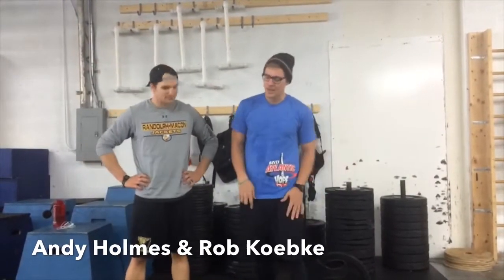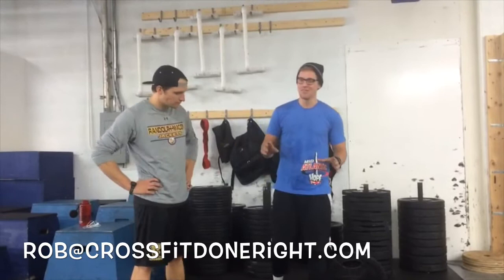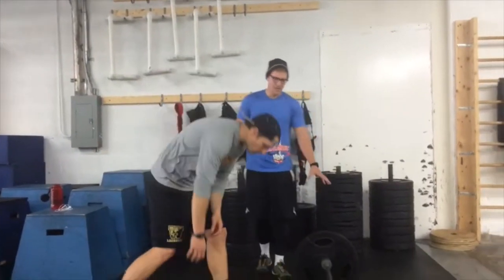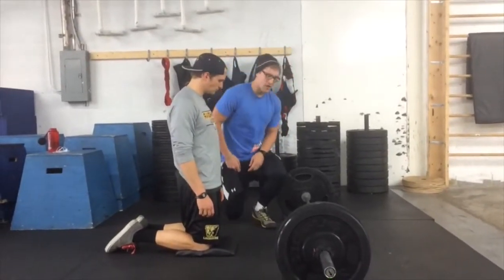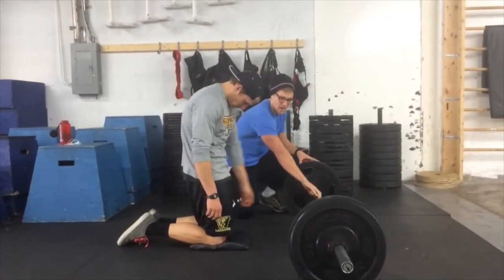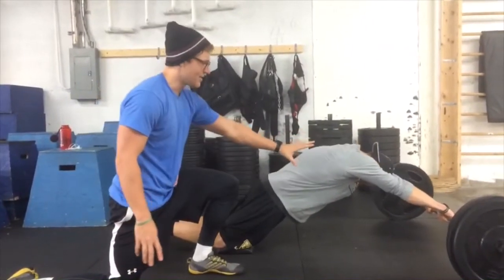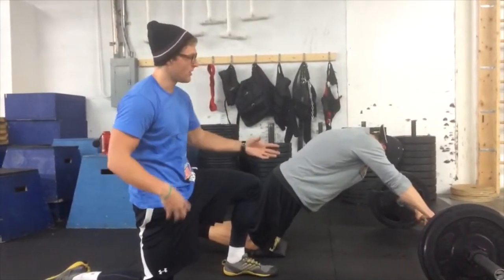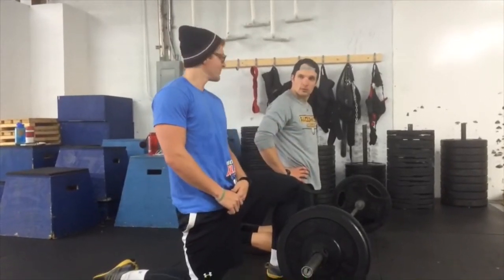Varsity Strength Geeks - Barbell Rollouts (aka Evil Wheels)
Andy and Rob take you through the proper execution of a barbell rollout plus some suggestions for programming them into your routine.

or

for for more fitness and performance videos, blogs, and articles.